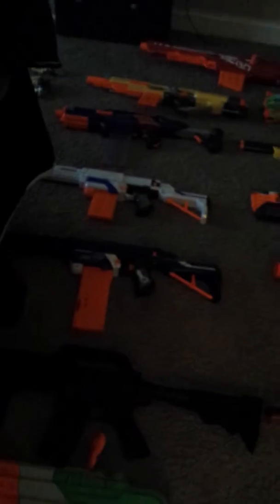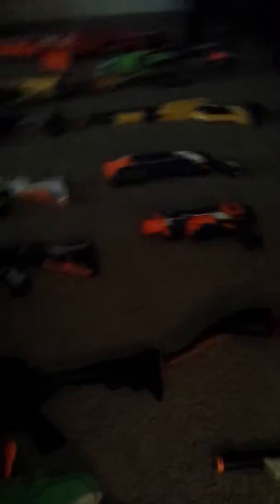My nerf arsenal